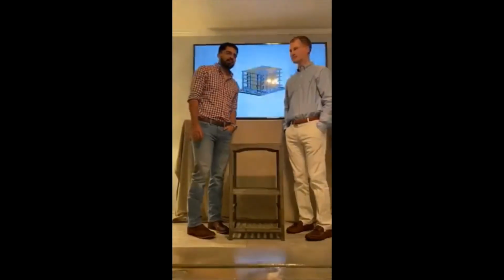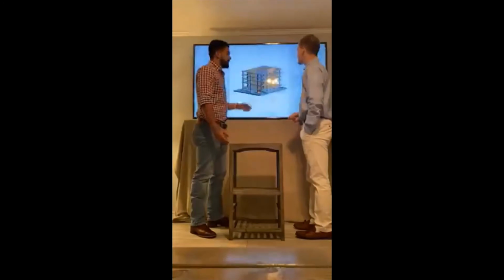Final Project Structures Video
Auburn University Simons Structures Class
Hector Lucatero and Richard Conway Presenting Basic Structural Elements and Load Tracing Examples